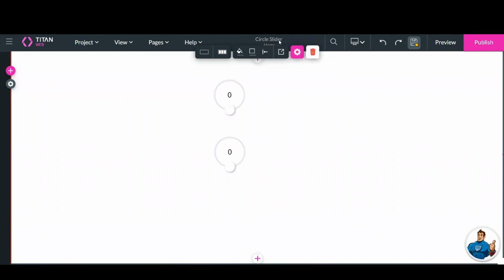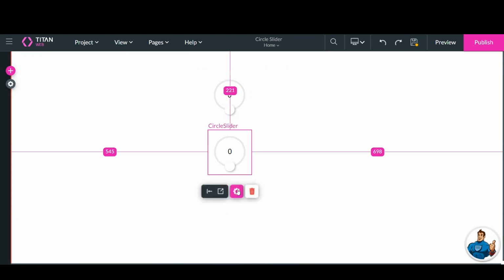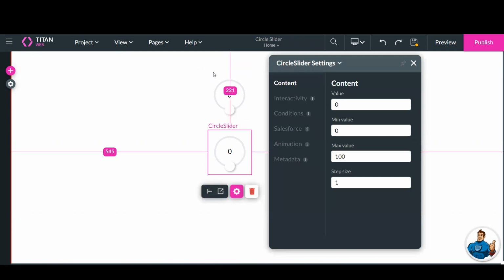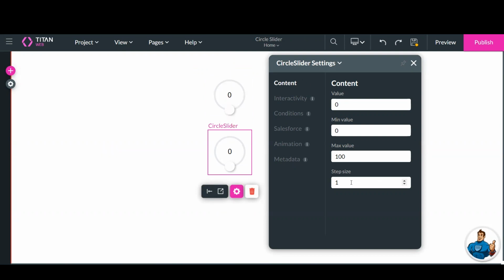Titan Web: How to use Step Size on a CircleSlide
We will give you an overview on how to use Step Size on a CircleSlide in Titan Web. To find out more head over to go